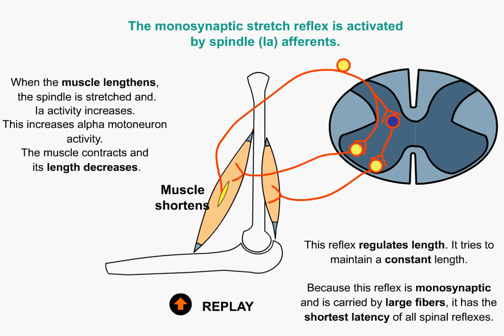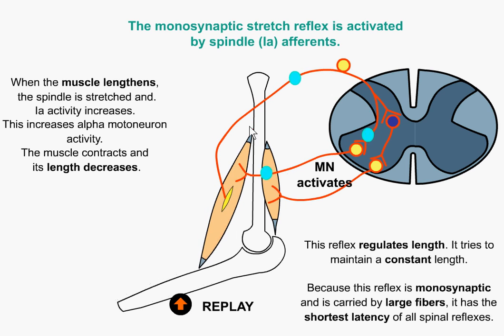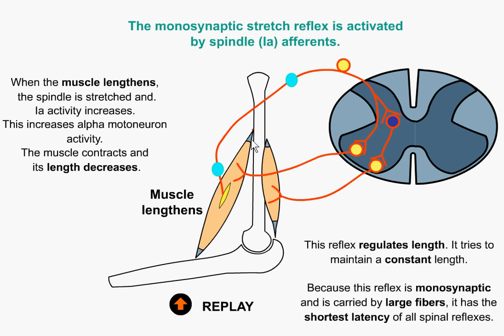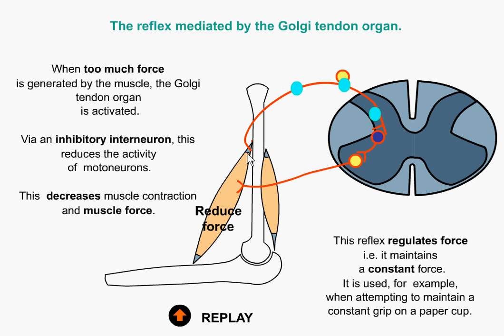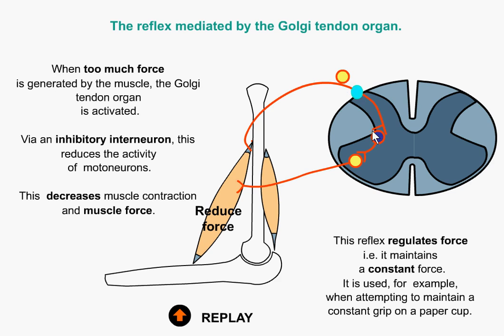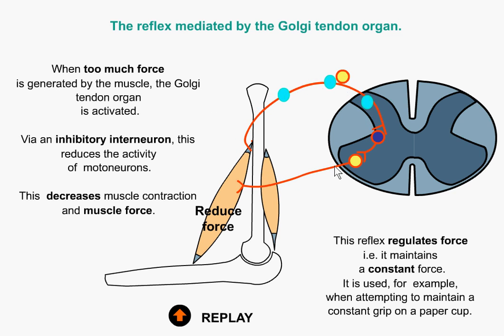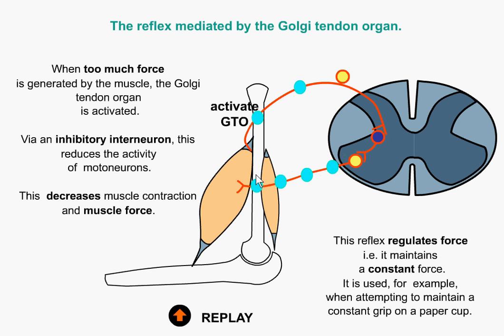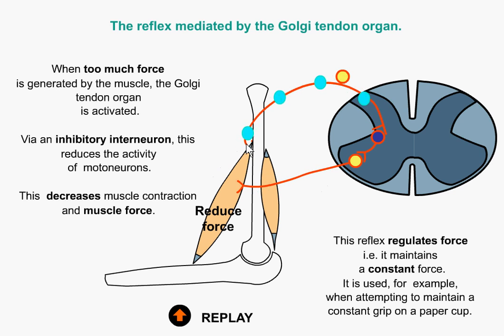muscle spindles & GTO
action of muscle spindles under stretch and golgi tendon organs under excess tension